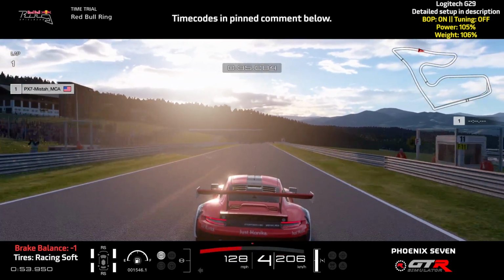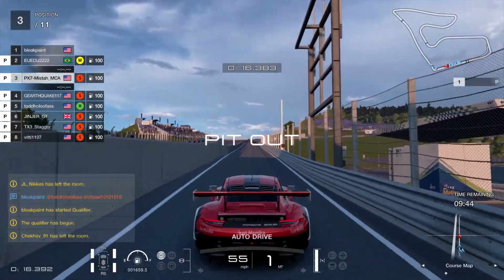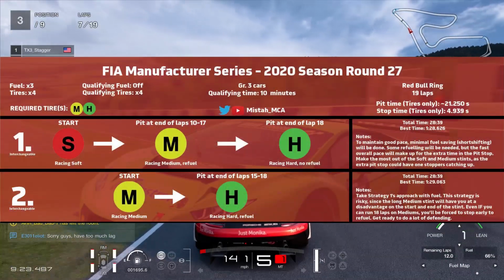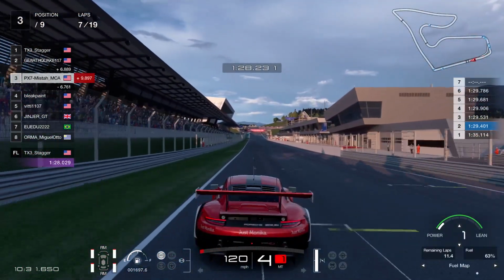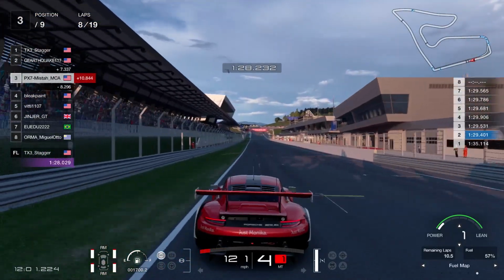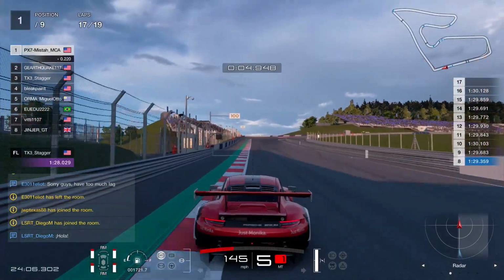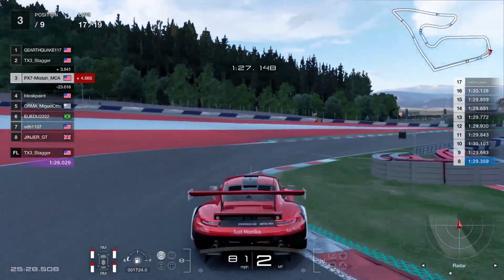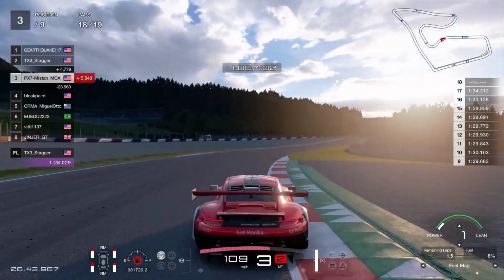Gran Turismo Sport - Manufacturer Series Guide (2020 Season Round 27): Porsche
This is a guide for Round 27 of the Manufacturer Series: 2020 Season. A time of 1:27.367 was achieved, and was done on a Logitech G29 wheel + pedal setup. All assists are off, except for ABS, which was set to Default.

Settings:
Red Bull Ring

Porsche 911 RSR,
BOP ON

Force Feedback Max Torque: 2
Force Feedback Sensitivity: 2
Controller Sensitivity: 2 (for racing kart)
Assists:
Traction Control: 0
ABS: Default